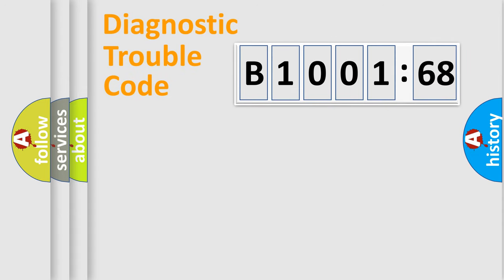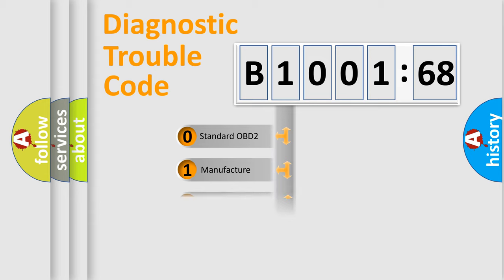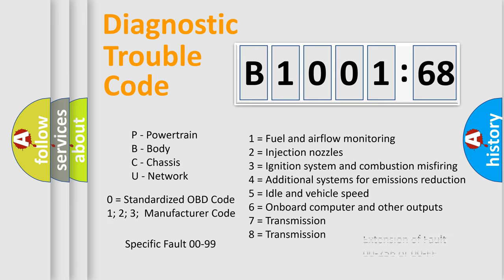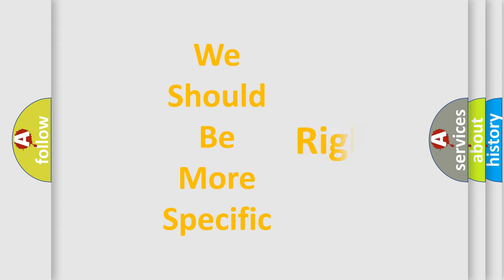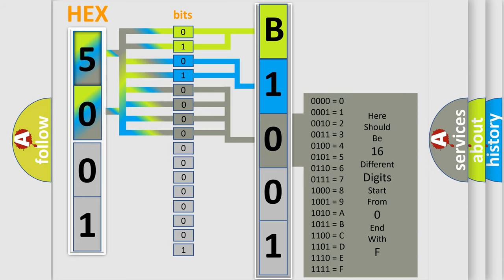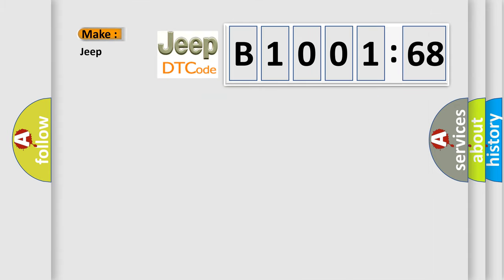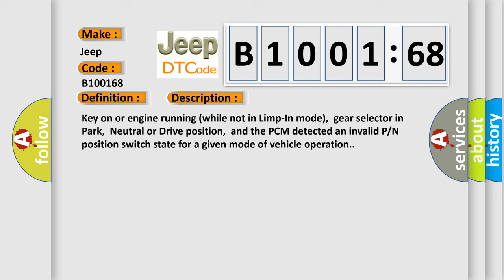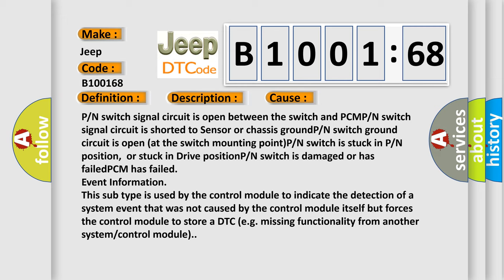DTC Jeep B1001-68 Short Explanation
Contents:
0:21 Basic DTC analysis according to OBD2 protocol standard.
1:48 Insight into programming
2:58 A diagnostically understandable description of the Diagnostic Trouble Code
3:05 Basic error definition

Make:
Jeep
Code:
B1001 68
Definition:
A or T Park Neutral Switch Stuck in Park Position or In Gear
Description:
Key on or engine running (while not in Limp-In mode),gear selector in Park,Neutral or Drive position,and the PCM detected an invalid P or N position switch state for a given mode of vehicle operation.
Cause:
P or N switch signal circuit is open between the switch and PCMP or N switch signal circuit is shorted to Sensor or chassis groundP or N switch ground circuit is open (at the switch mounting point)P or N switch is stuck in P or N position,or stuck in Drive positionP or N switch is damaged or has failedPCM has failed
Failure Type:
Event Information
This sub type is used by the control module to indicate the detection of a system event that was not caused by the control module itself but forces the control module to store a DTC (e.g. missing functionality from another system or control module).